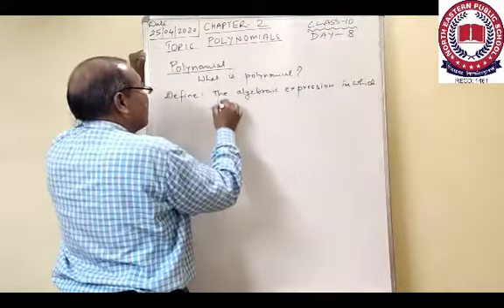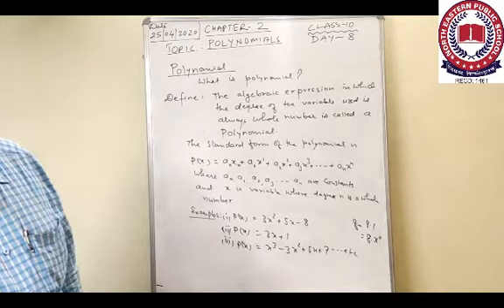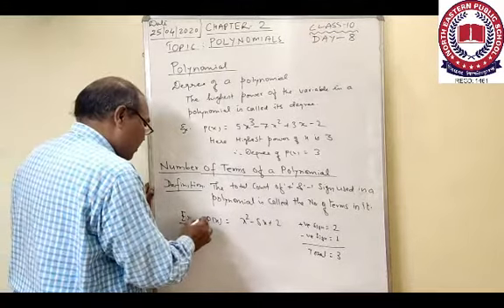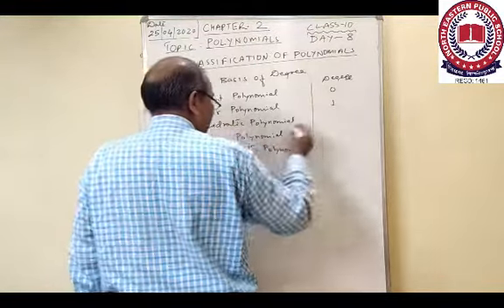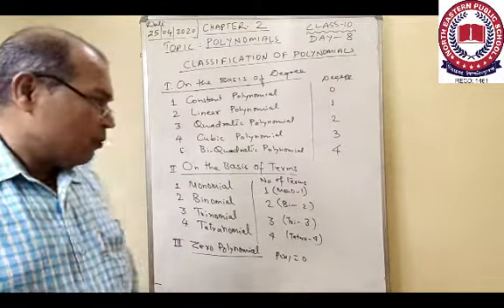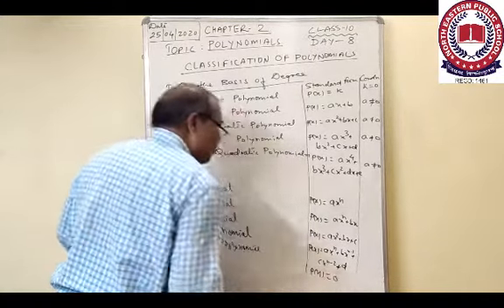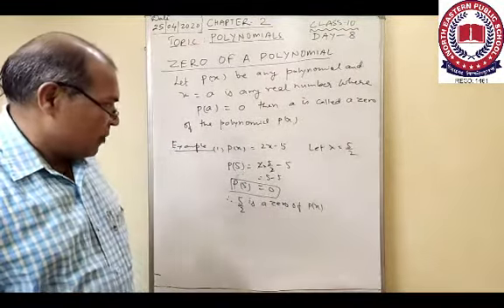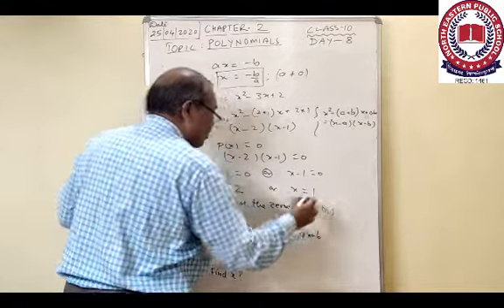Polynomials Part 1